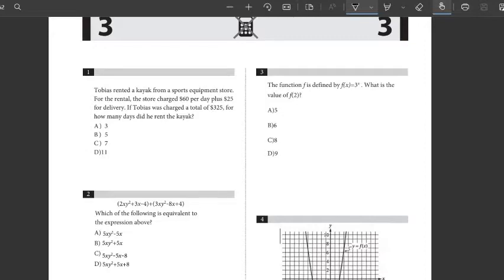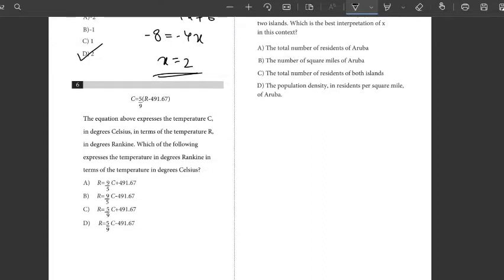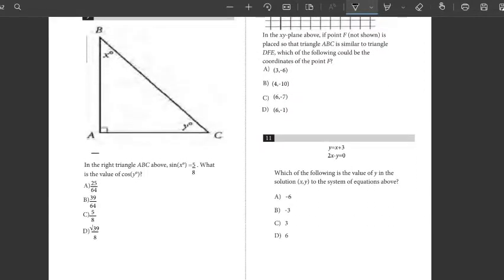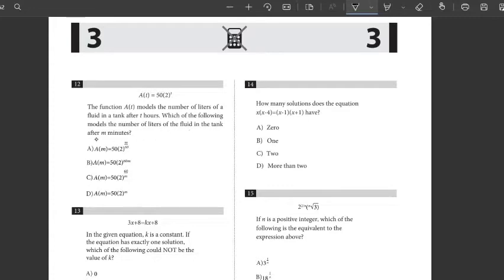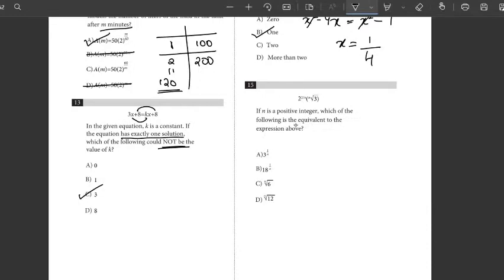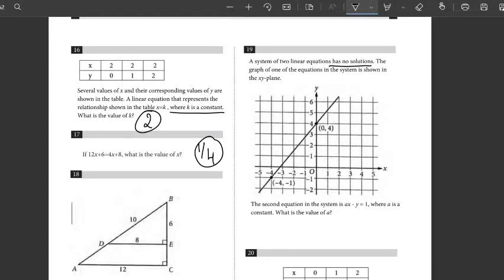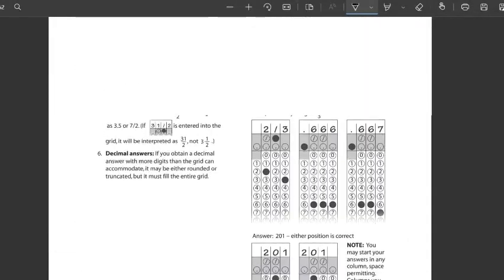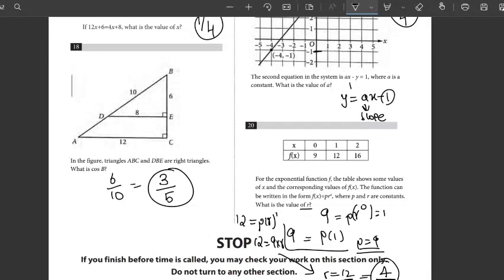SAT October 2020 No Calculator Math Section in 8 MINUTES || Learning Wave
Solving the SAT October 2020 No-Calculator Maths section in 8 MINUTES!